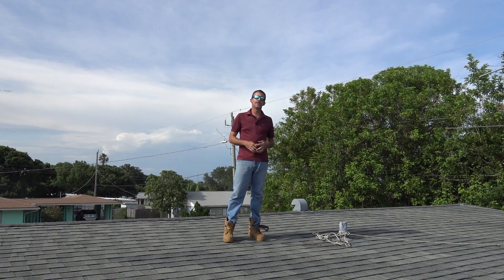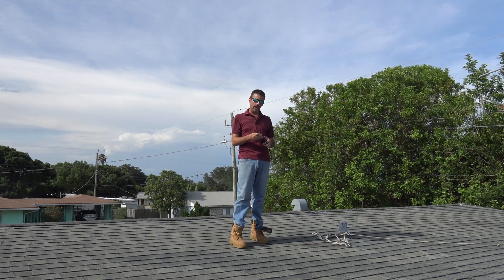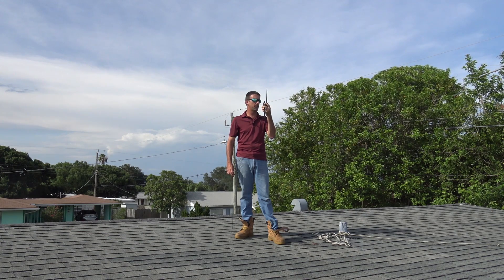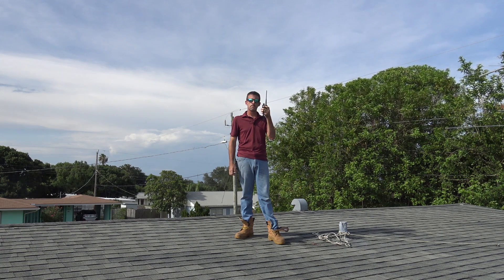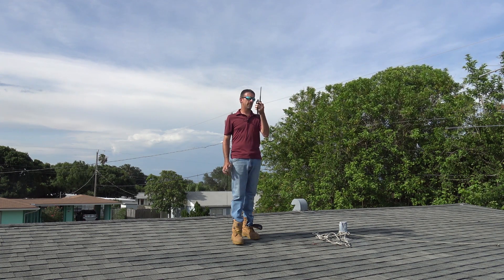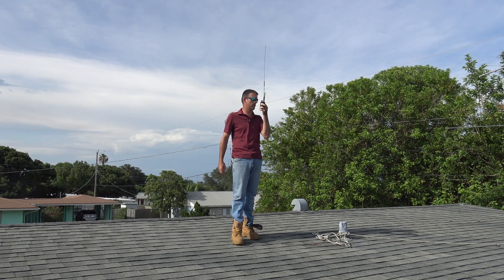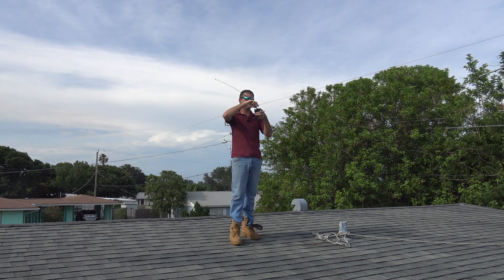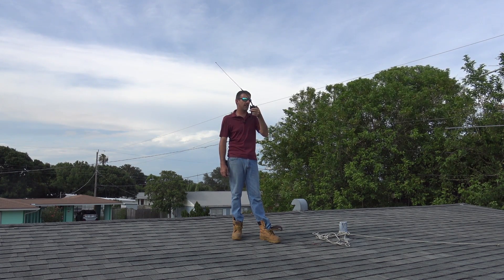Ham Radio HT Antenna Range Test, Diamond SRH770S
Another video on this new antenna from Diamond, by viewer request, to see how much difference it makes on simplex with a distant station. Diamond SRH770S dual band flexible antenna, 3/8 wave on 2m, 3/4 wave on 70cm.